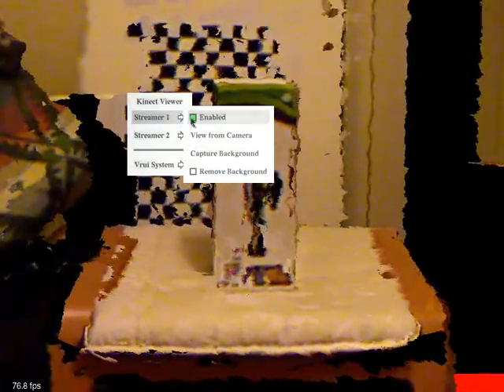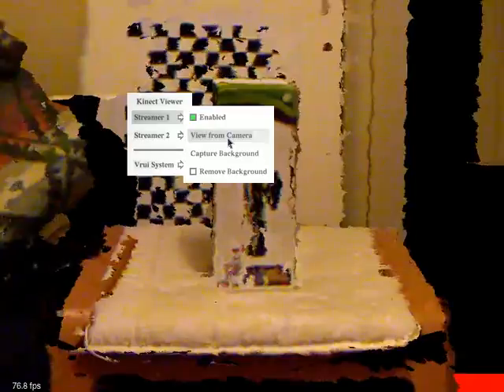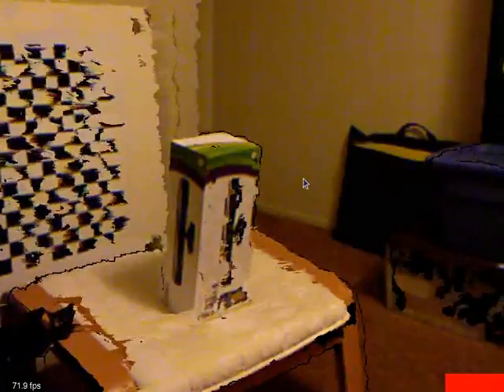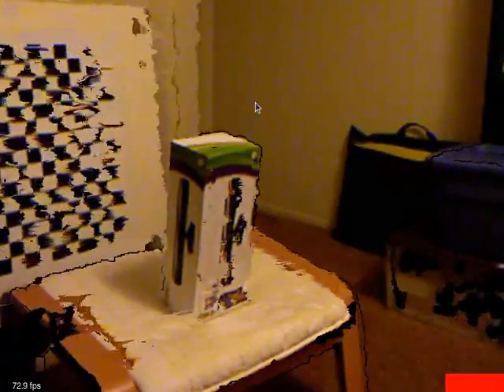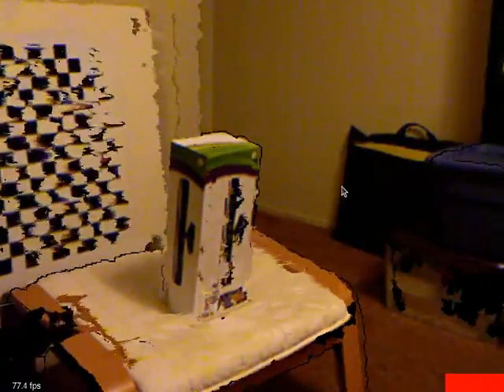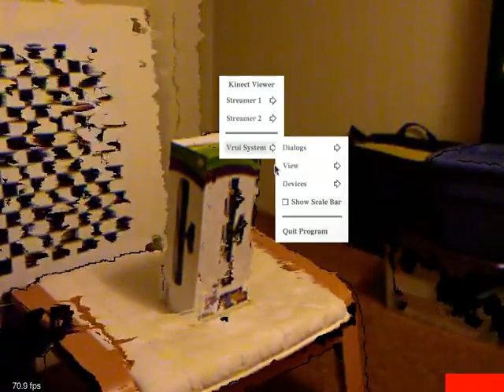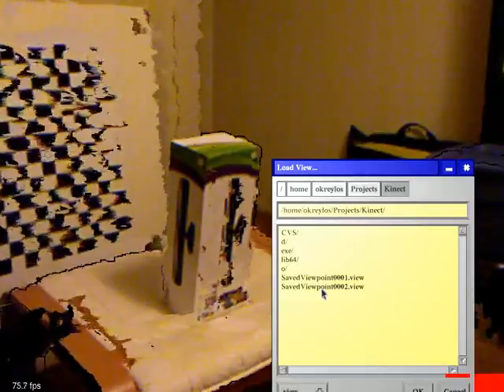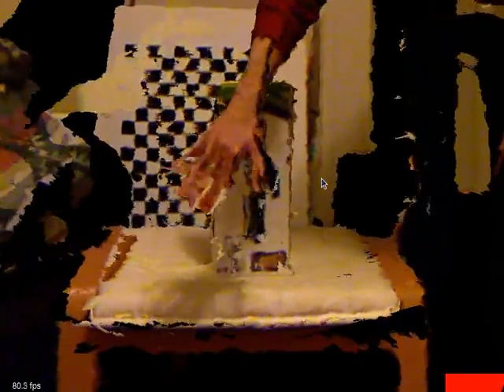2 Kinects 1 Box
First test of merging the 3D video streams from two Kinect cameras into a single 3D reconstruction. The cameras were placed at an angle of about 90 degrees, aimed at the same spot in 3D space.

The two cameras were calibrated internally using the method described in the previous video, and were calibrated externally (with respect to each other) using a flat checkerboard calibration pattern and manual measurements.